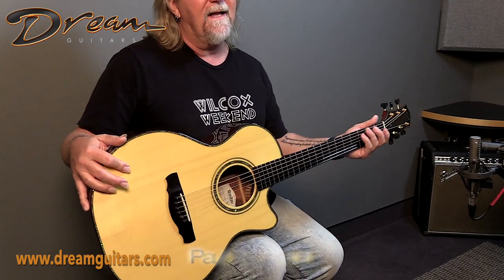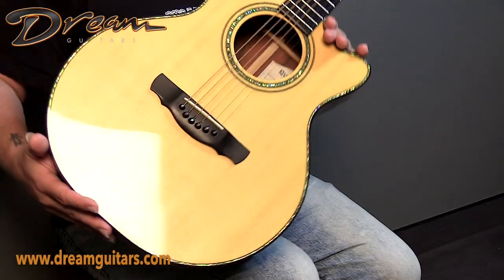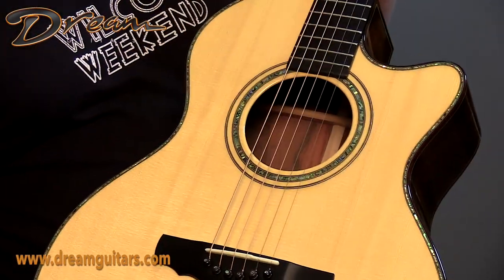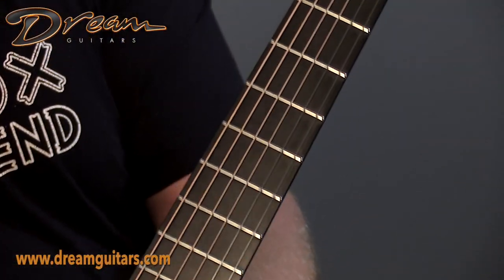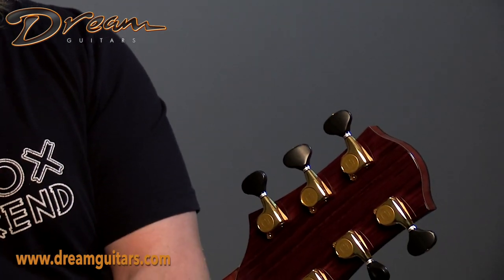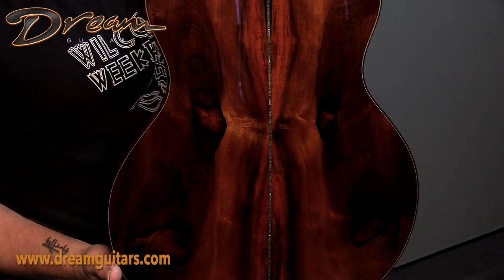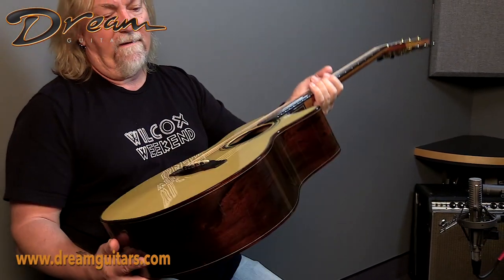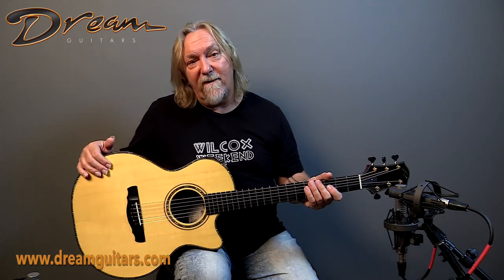2002 Ryan Mission Grand Concert, Brazilian & Bosnian Spruce, Owned By Laurence Juber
Paul: A number of my favorite guitars from Kevin Ryan have had his Bosnian spruce tops. I'm not sure what it is but they just have a little extra something special. This one is paired with Brazilian rosewood and on his Mission Grand body size, my personal favorite, offering up a guitar that is balanced and a pleasure to play.

Logan: Oh man, the mids on this one! I love how rich and full they are, and as such how well they span the space between bass and treble for a voluminous, expansive voice.

Chapters:
0:00 Ryan Mission Grand Concert Demo with Al Petteway
2:44 Guitar Details with Paul Heumiller
4:19 Outro with Al Petteway